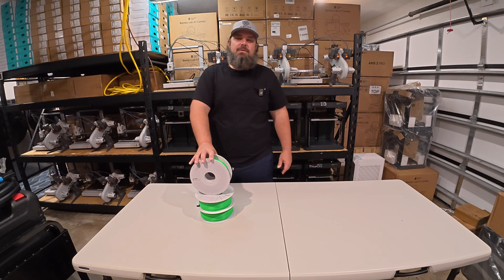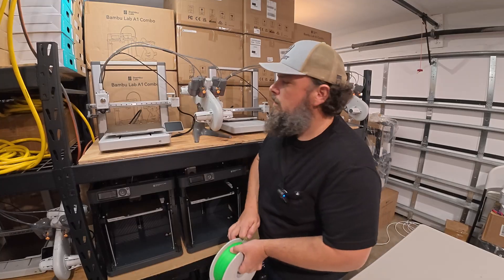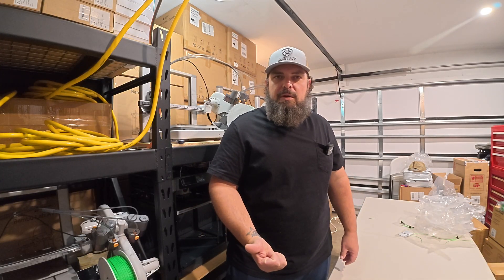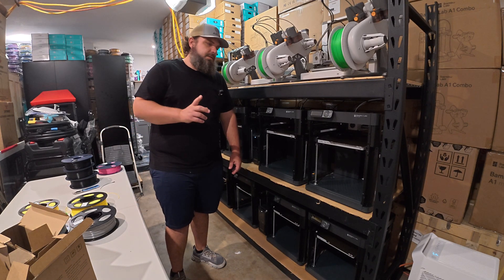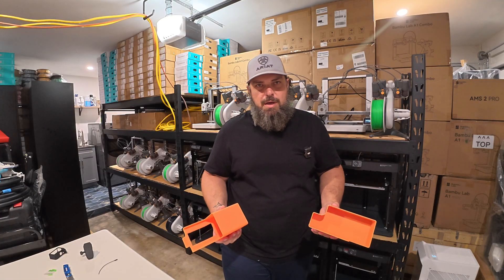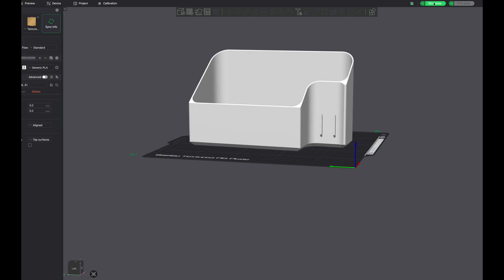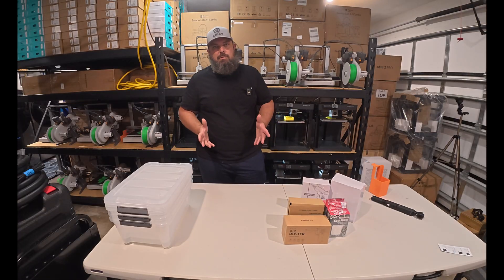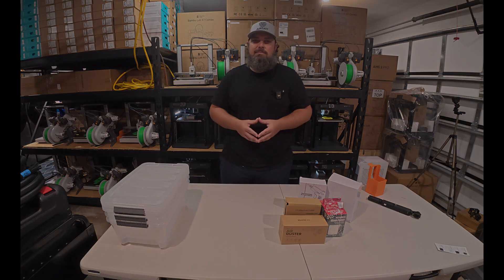3D Print Farm Startup – Day 8 | First Prints Now Running in the Farm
Day 8 of the 3D Print Farm Startup series. With humidity under control, the farm is finally ready to run its first prints. Today I load PLA onto the printers, start the first waste-basket prints, and begin setting up the initial workflow as multiple machines run at the same time. Progress continues as the farm starts to come alive.